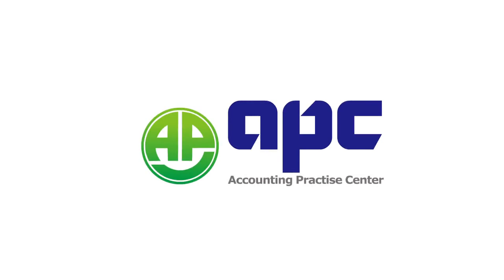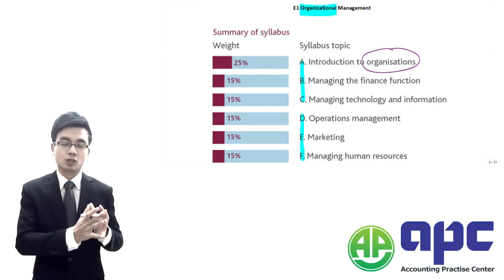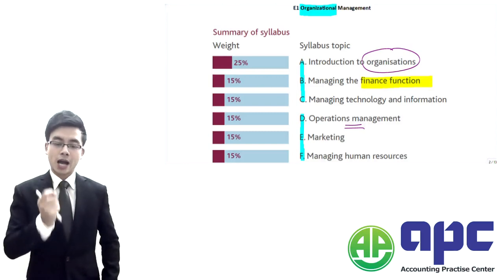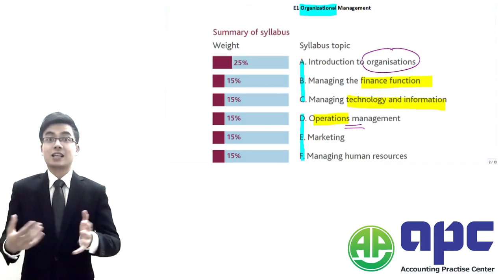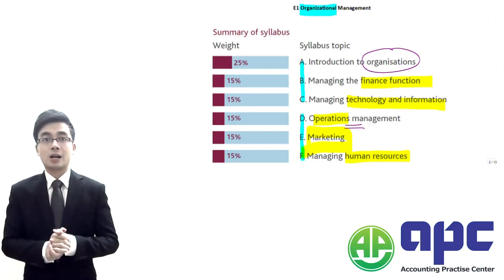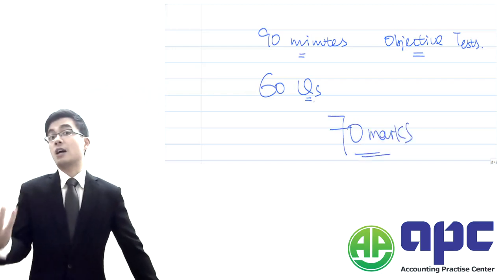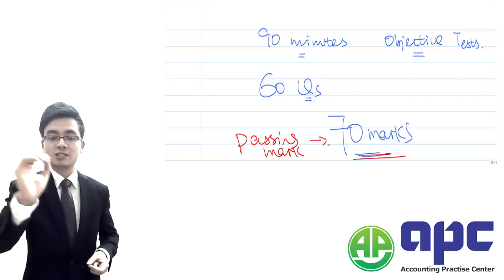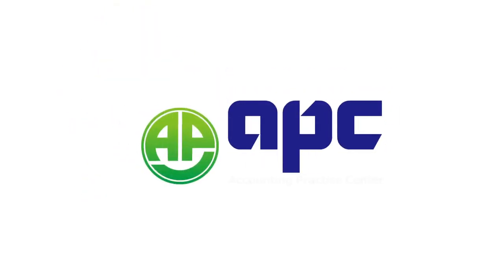CIMA E1 LECTURE APC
CIMA E1 ONLINE COURSE